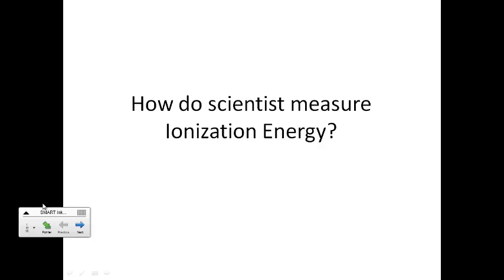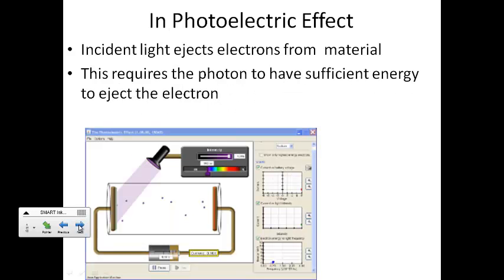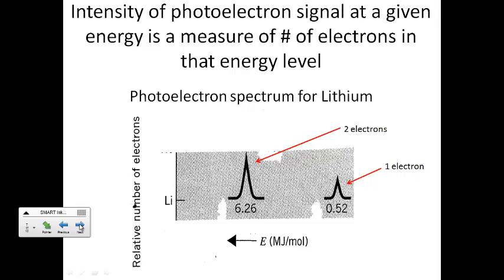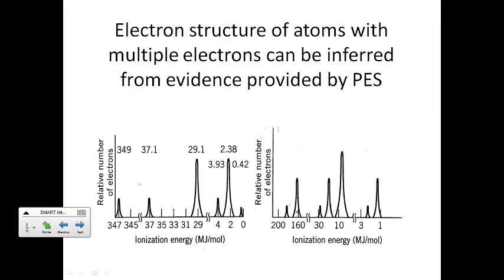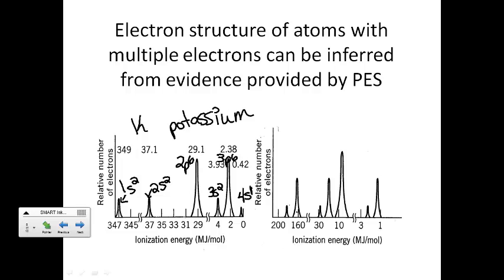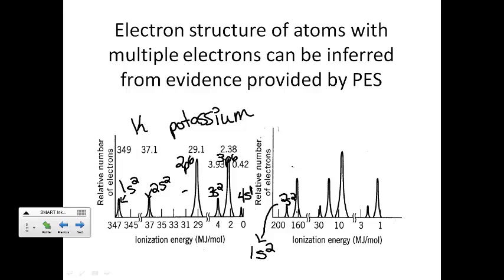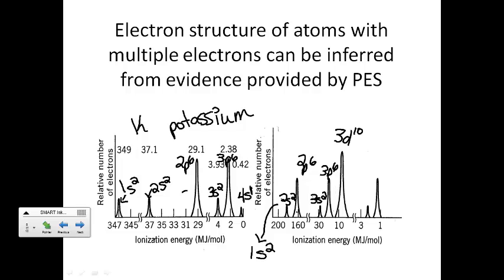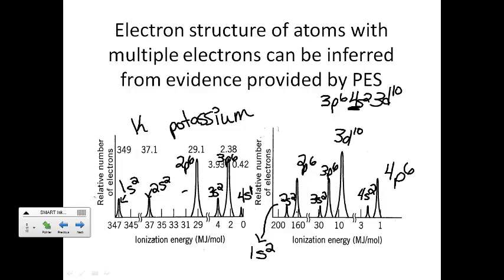PES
This podcast discusses Photoelectron Spectroscopy (PES).  --Portwood